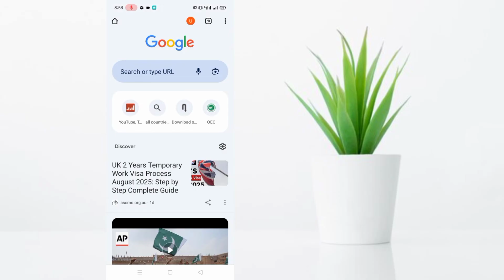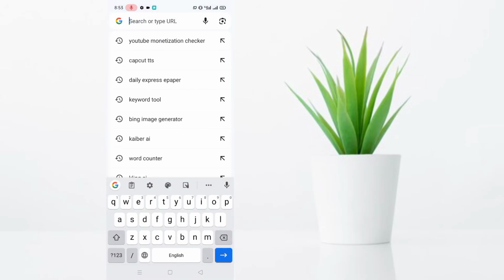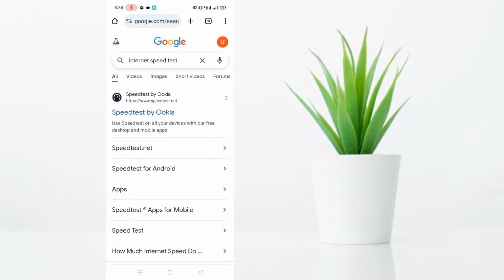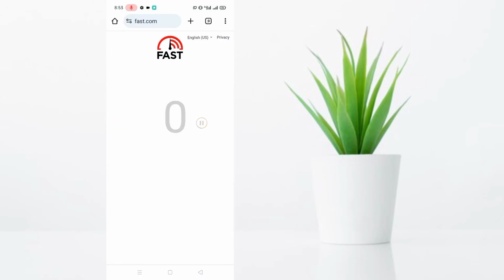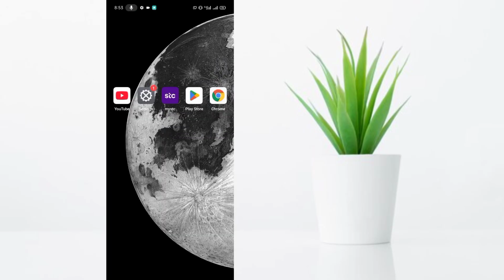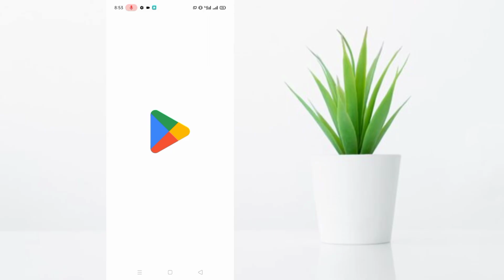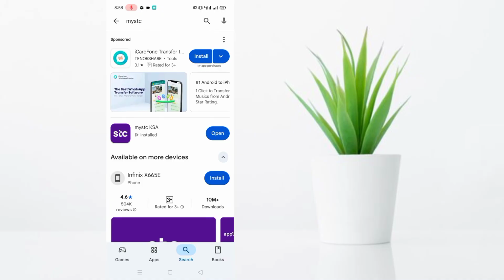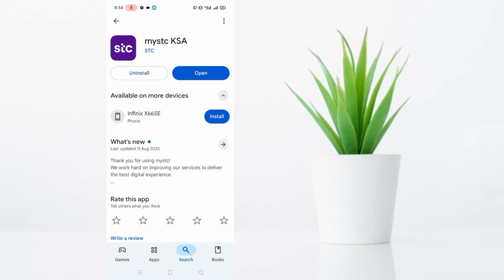How to Fix My Stc App Login Issue